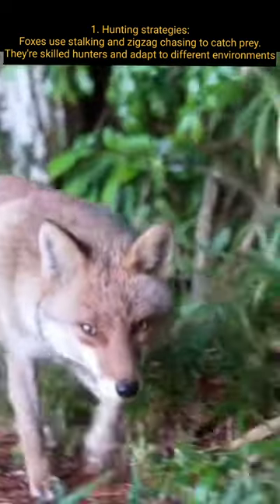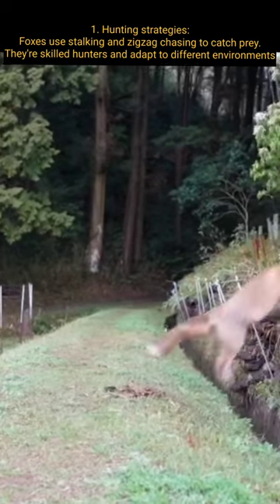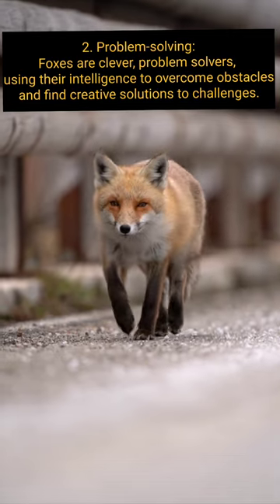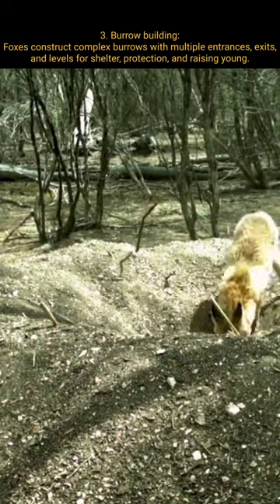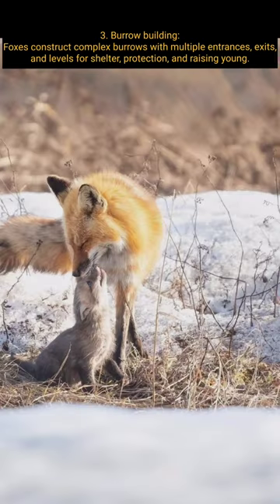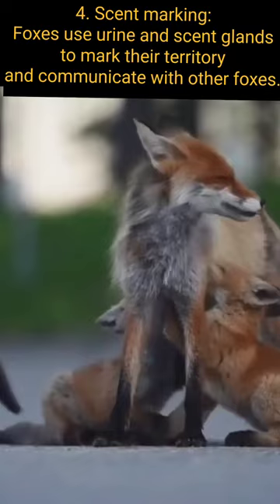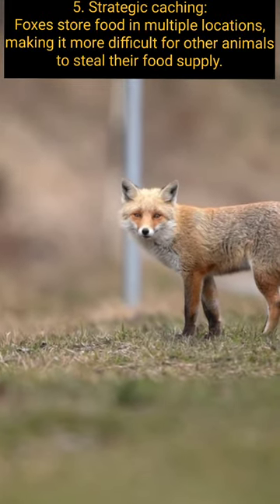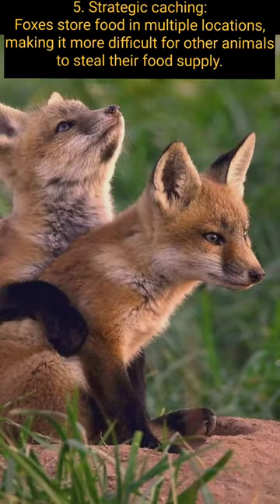Cunning, Clever, and Cute: Discovering 5 Fascinating Behaviors of Fox in the Wild.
Welcome to our latest wildlife video, where we explore the cunning, clever, and cute behaviors of the fascinating fox in the wild. In this video, we will take a closer look at some of the most intriguing behaviors of these crafty creatures, from their incredible hunting techniques to their playful and social interactions.

Join us as we follow the fox through the forest and witness their impressive agility, intelligence, and resourcefulness in action. Learn about their unique vocalizations, their fascinating social hierarchy, and their remarkable ability to adapt to changing environments.

Throughout this video, we will share some amazing footage of foxes in their natural habitats, captured by talented wildlife photographers and videographers. We hope that this video will inspire you to appreciate these beautiful and intelligent animals, and to learn more about the incredible diversity of life on our planet.

So sit back, relax, and enjoy this captivating exploration of the cunning, clever, and cute behaviors of the fox in the wild.

Outsmarting the Wild: The Clever Behaviour of Foxes Unveiled